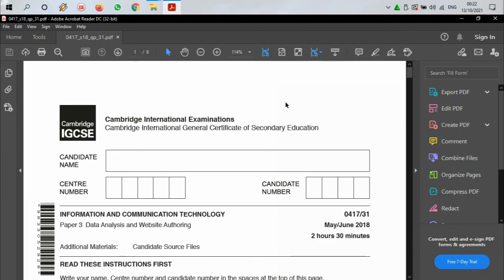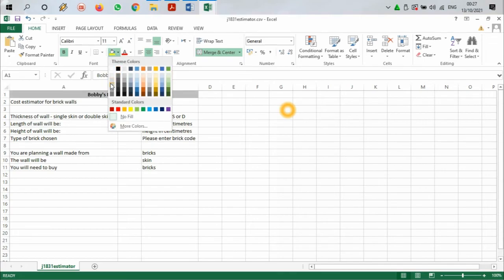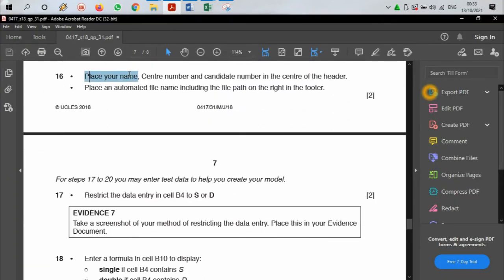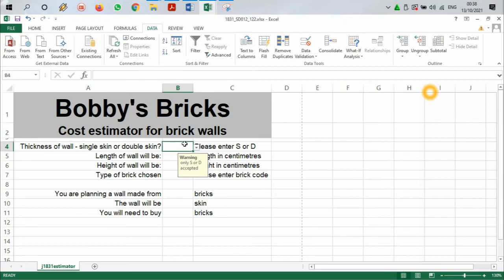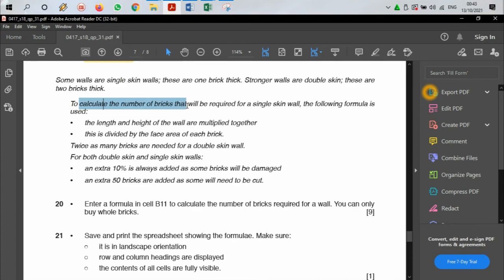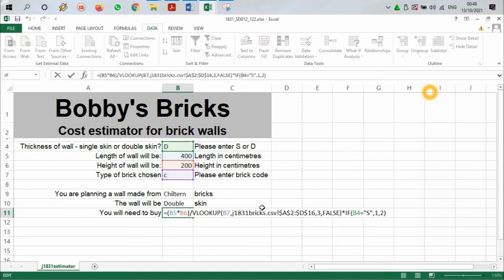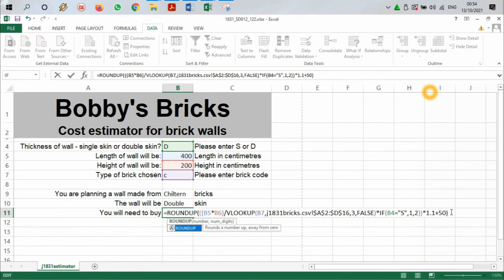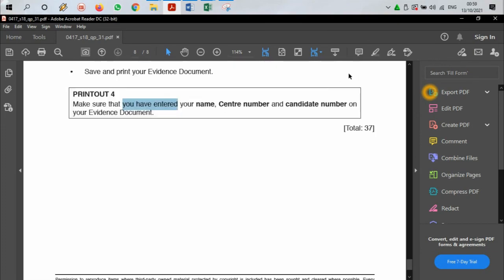IGCSE ICT - Paper 3 - May June 2018 (31) - Spreadsheet / Excel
Correction: the vlookup in this video should be column 4 not 3. thanks

Video tutorial to solve spreadsheet section of the exam May June 2018 variant 1, using Microsoft excel.